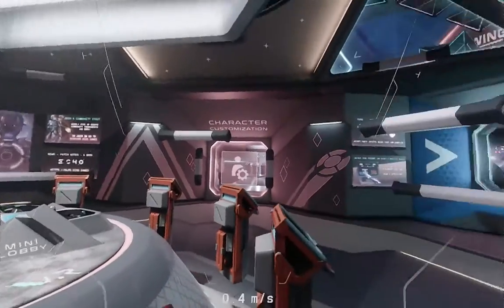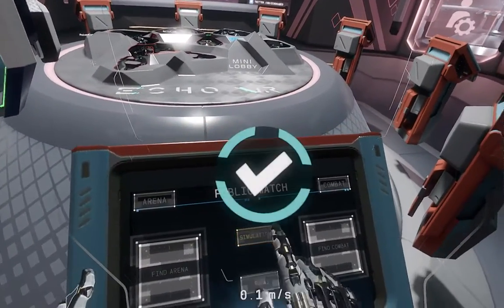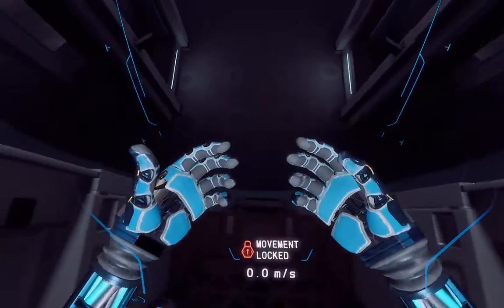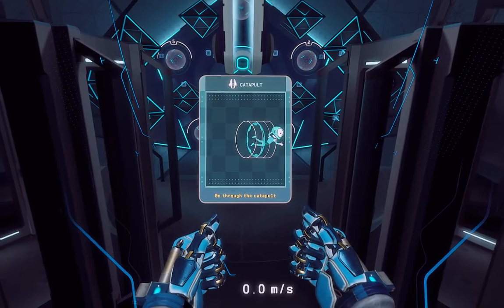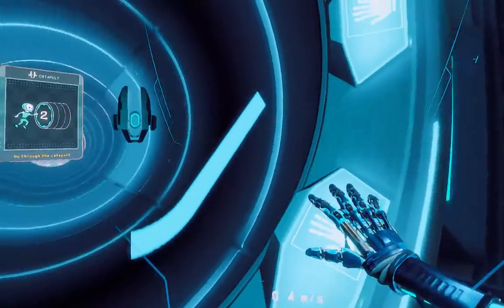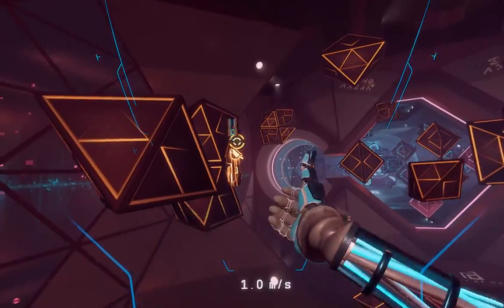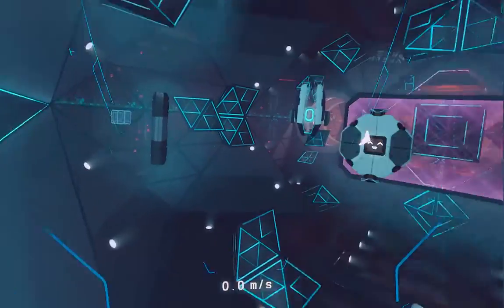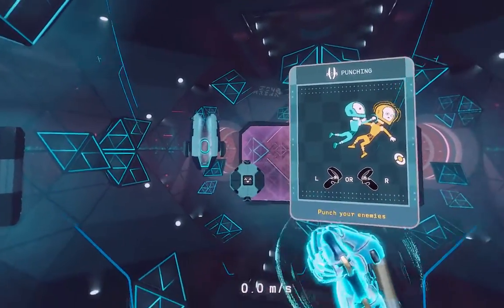The test 2